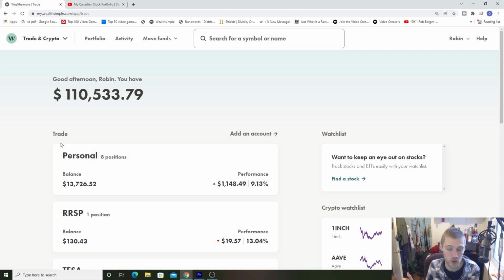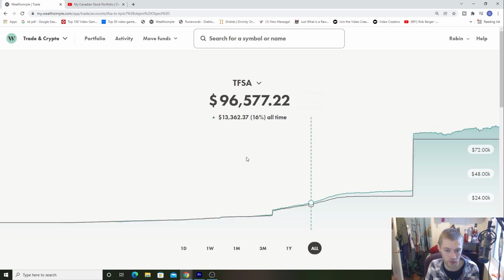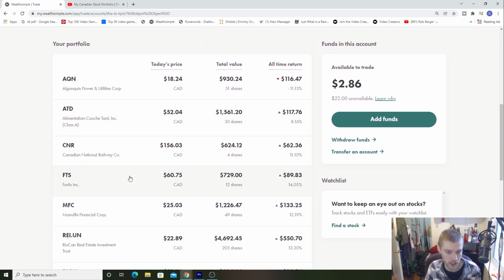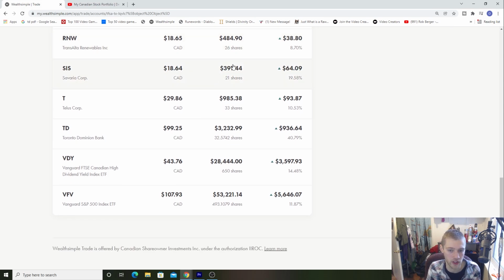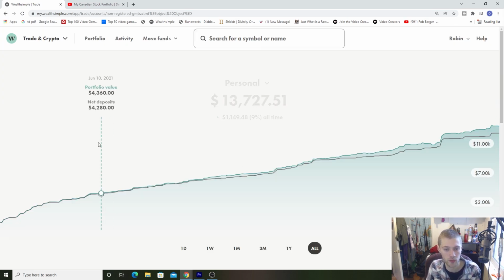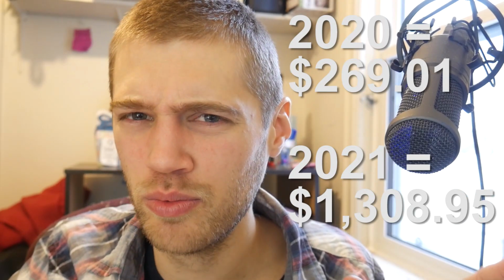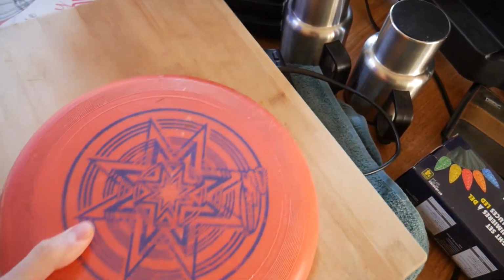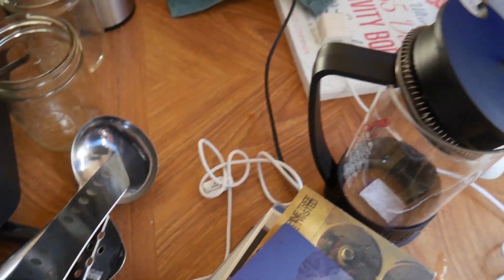How I made $13,366 on Wealthsimple Trade in 2021 - Canadian Stocks